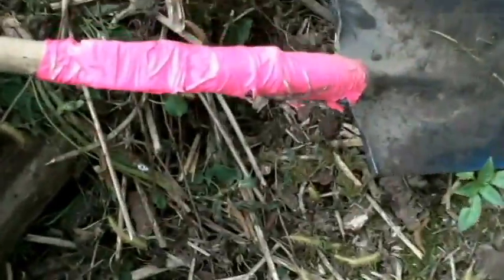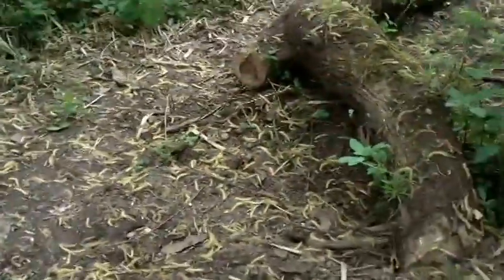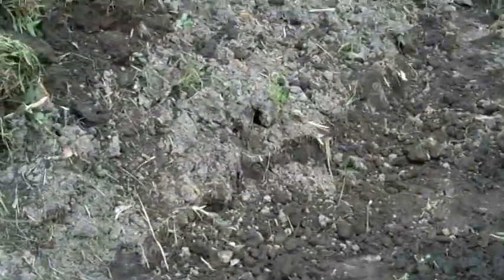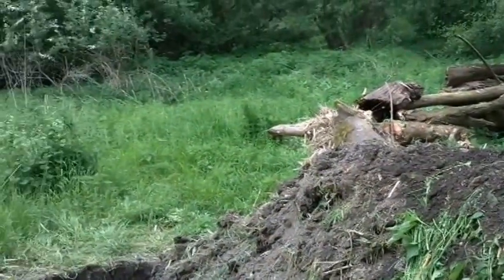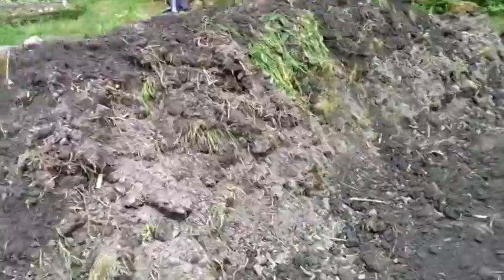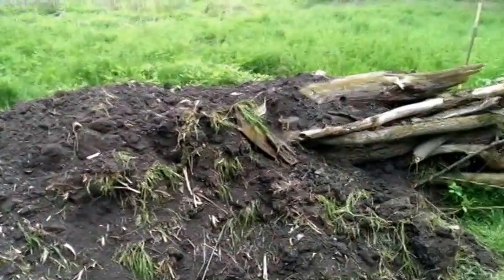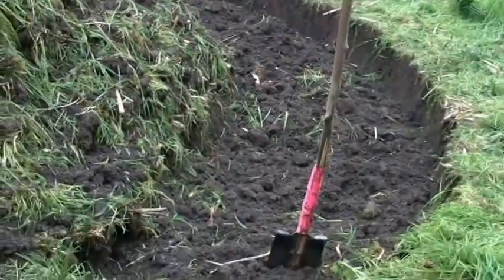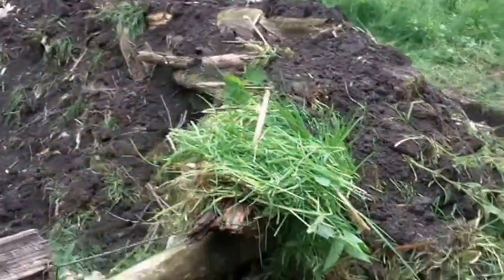Hugelkultur part 5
The Spiral Hugelkultur Garden is beginning to take shape. I tried to film a bit more action, but how much digging does one really want to see?

Music